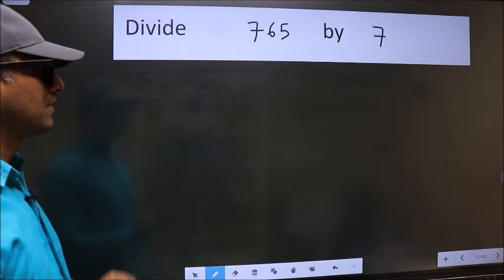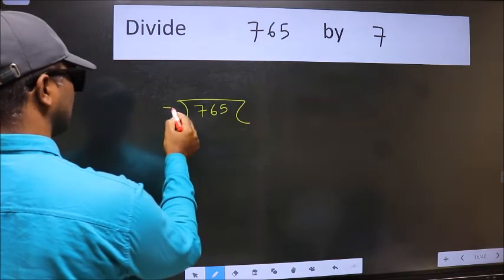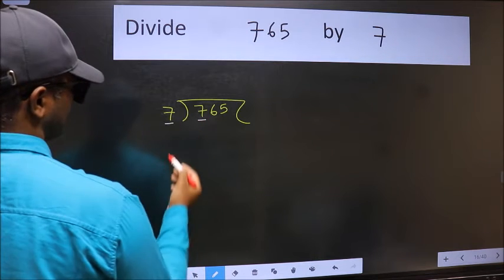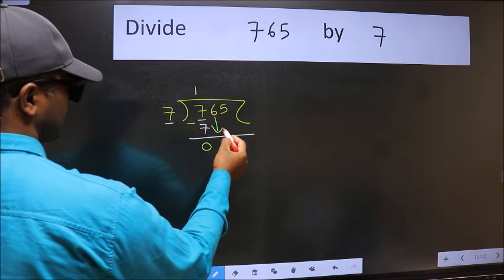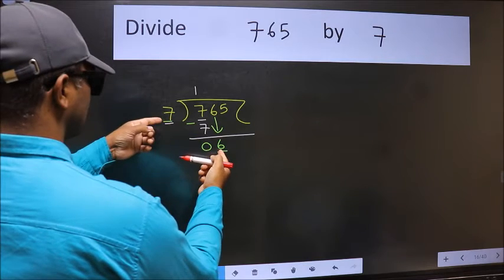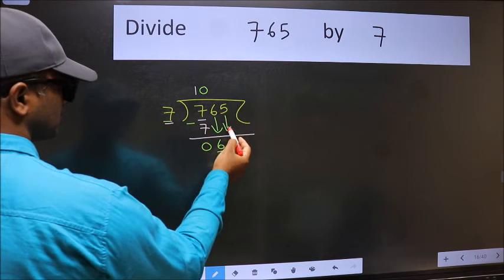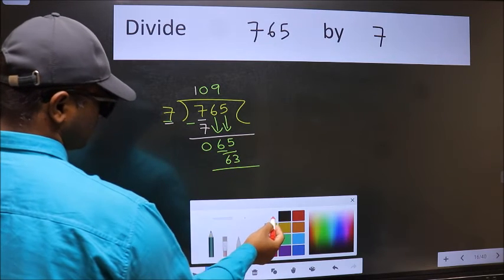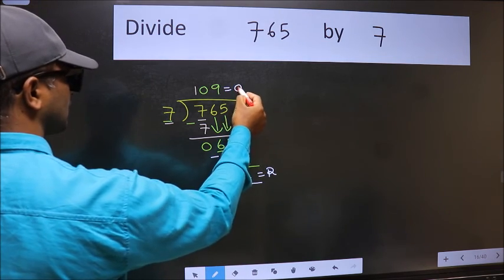Divide 765 by 7 many get this quotient wrong